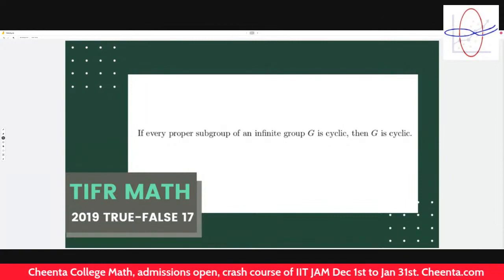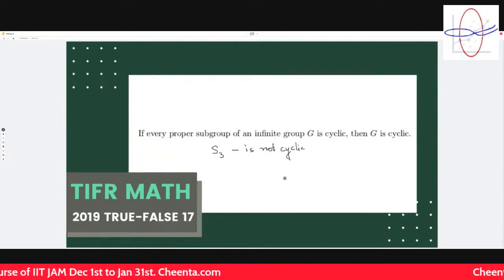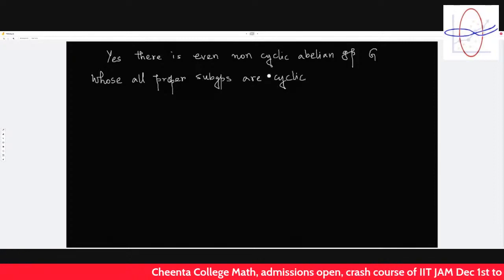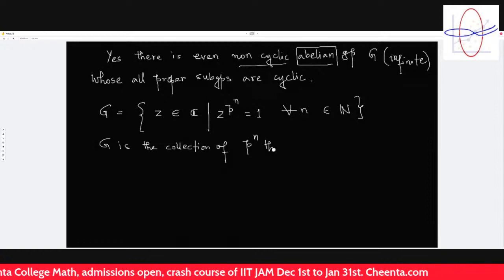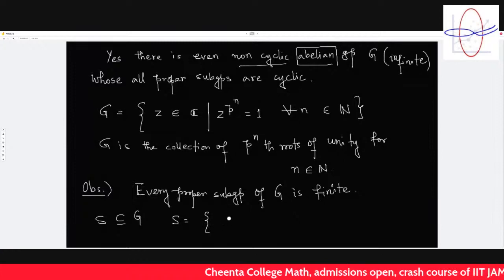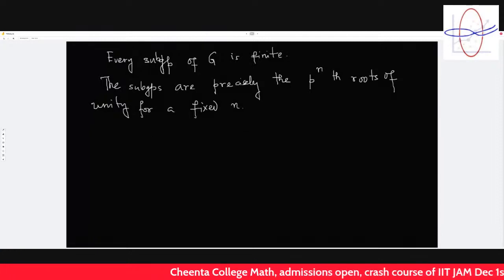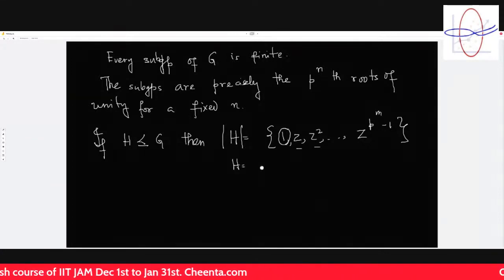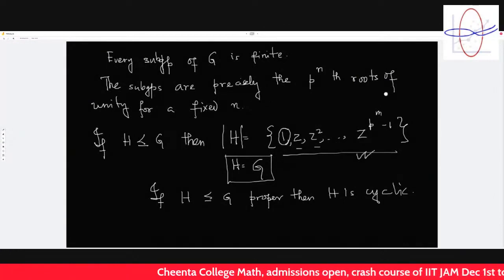Group Theory | TIFR Entrance Math GS 2019 True False 17 | Properties of Cyclic Groups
Let's learn about the Properties of Cyclic Groups with the help of TIFR Math GS 2019 True-False 17.

Presented by Sourayan Banerjee

Keep learning!